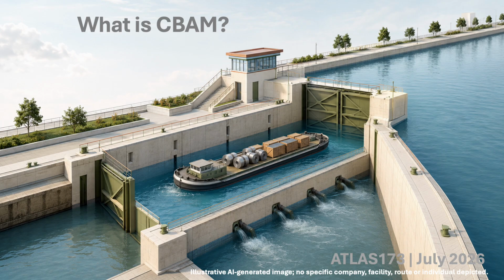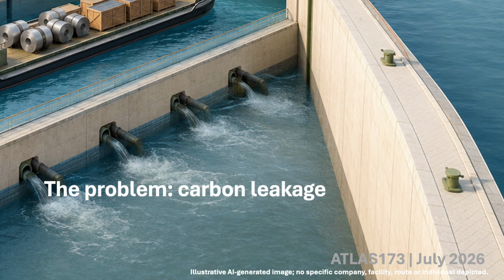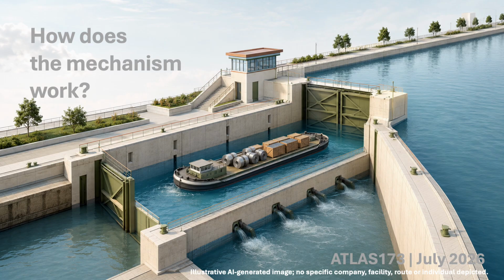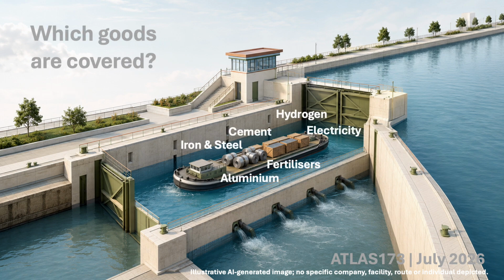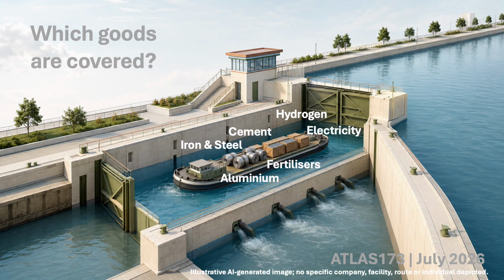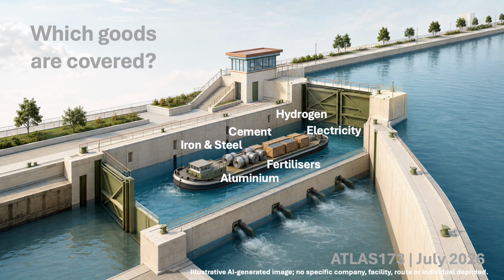What Is CBAM? How Carbon Is Becoming a Trade Variable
What exactly is the European Union’s Carbon Border Adjustment Mechanism—and how does it affect international trade?

Using the metaphor of a canal lock, this video explains how CBAM manages the difference between carbon-pricing environments outside and inside the European Union.

It examines:

-the problem of carbon leakage;
-the connection between CBAM and the EU Emissions Trading System;
-how embedded emissions are measured and declared;
-why CBAM is not simply a border tax or an immediate customs payment;
-the goods currently covered by the mechanism;
-how carbon data and future certificate costs can influence importers, exporters and production decisions.

CBAM does not reduce the emissions already embedded in an imported product. Nor does it prevent international trade. It changes the carbon-price treatment of certain goods entering the European market—and therefore the conditions under which they compete.

The central conclusion:

Carbon is becoming a measurable variable in international trade, and credible emissions data is becoming part of market access.

This video is intended for educational and analytical purposes and does not constitute legal, tax or accounting advice.

Produced by Atlas 173 Insights
 Decode. Connect. Transform.